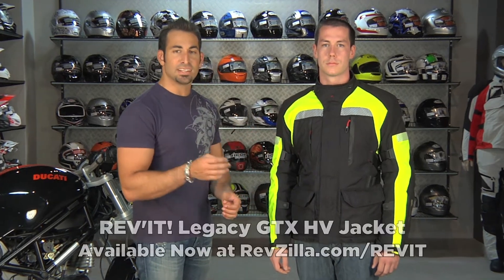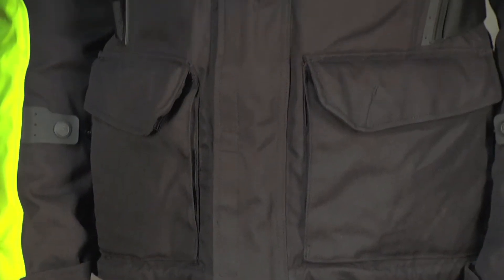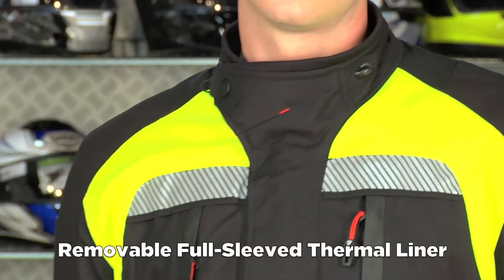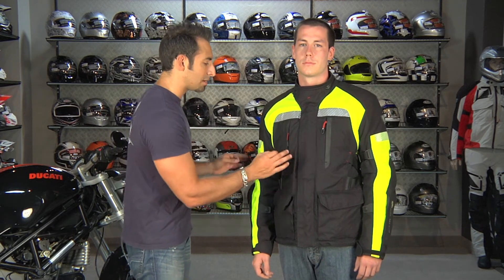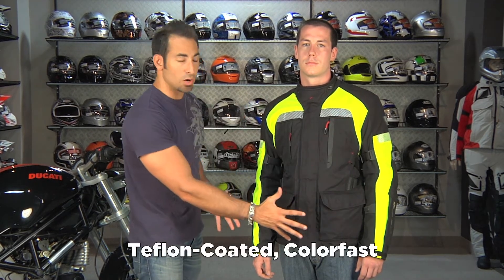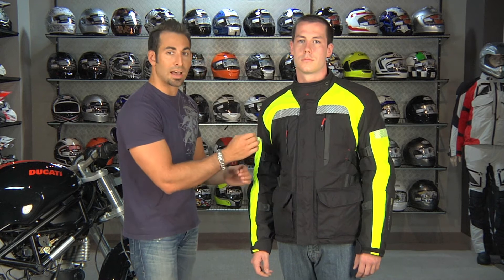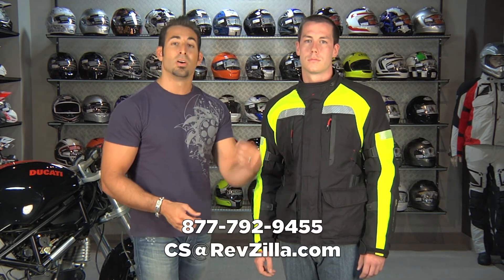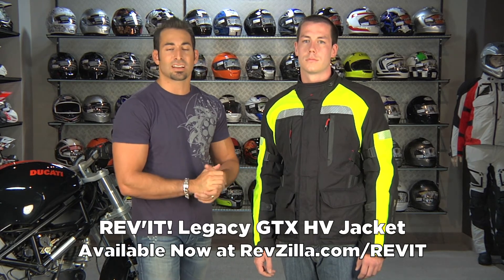REV'IT! Legacy GTX HV Jacket Review at RevZilla.com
REV'IT! Legacy GTX HV Jacket Review
 All of the features of the multi-season all-weather waterproof breathable touring and commuting REVIT Legacy GTX now available in a hi-viz colorway. Home run. Period.